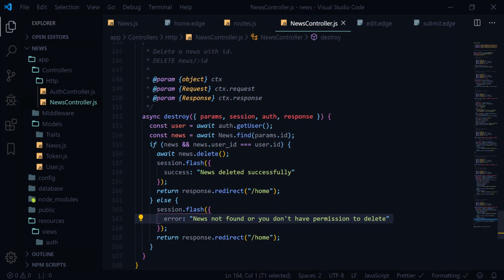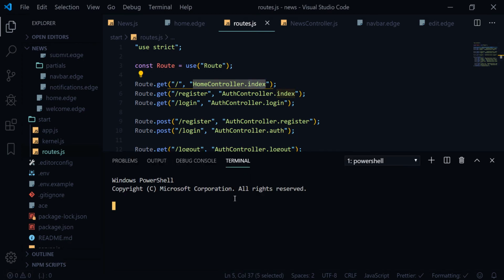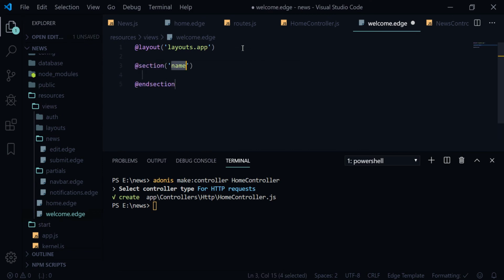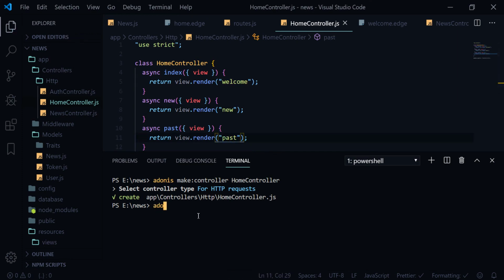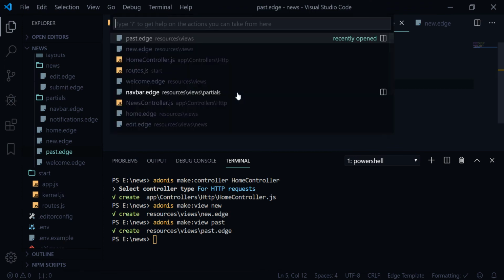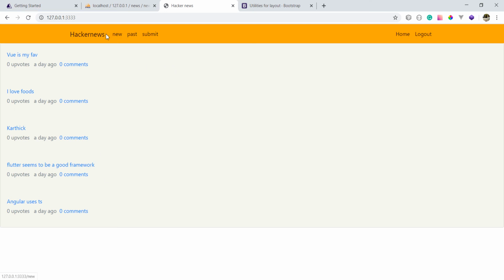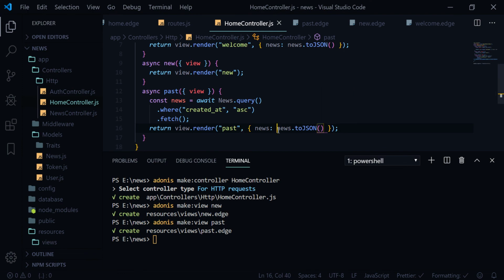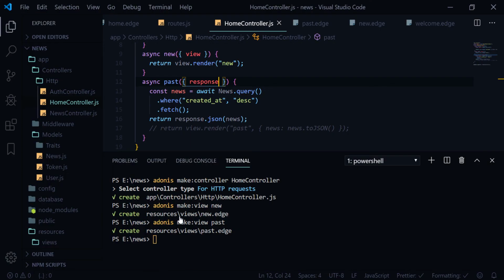AdonisJs full course - Part 14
In this video, We'll  take care of home, past and new page.